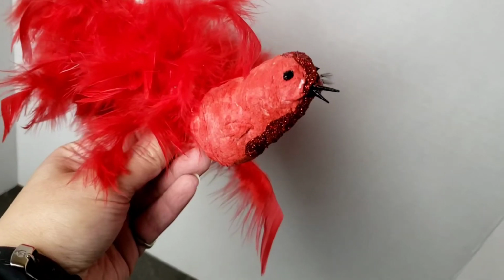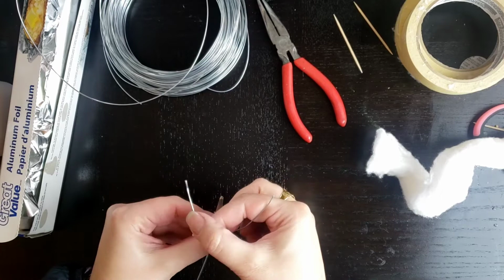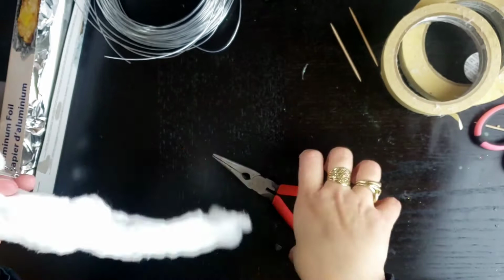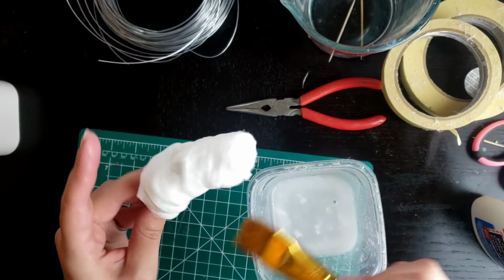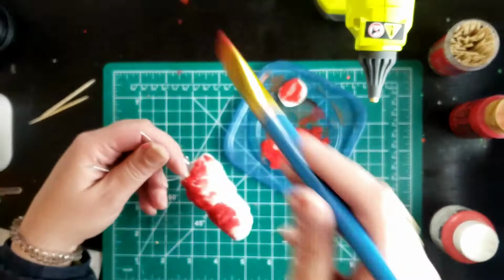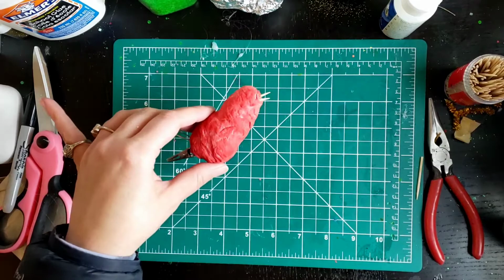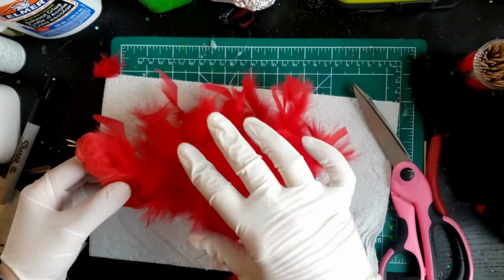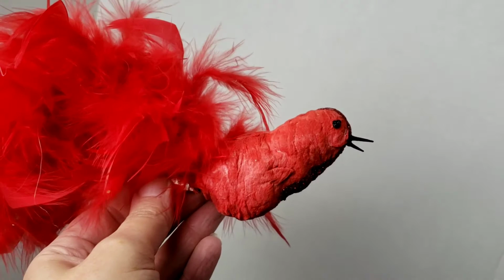Make This gorgeous Christmas Ornament With Old World Spun Cotton Technique!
Christmasornaments handmadeornaments Make your own spuncotton bird ornament.

 I absolutely love vintage Christmas birds and have collected them since I was a kid. Now you can make your own. Easy tutorial make your own vintage style birds from wire, cotton balls or roving, acrylic paint, tooth picks masking tape and glue.
I always try to respond to all of them and as quickly as I can!
Happy Crafting!

If you need a run down on supplies for cotton spun ornaments I have a tutorial that explains most of the supplies needed in better detail.